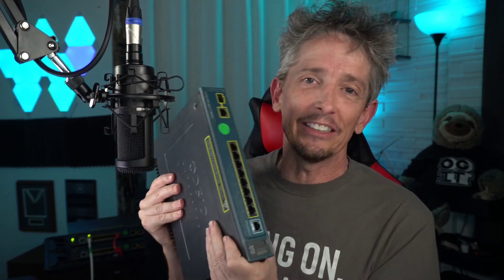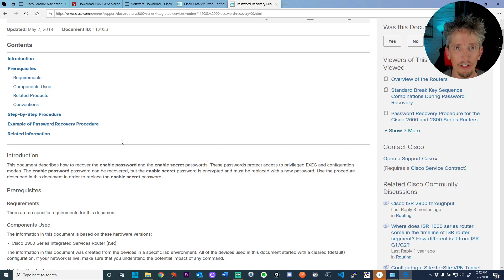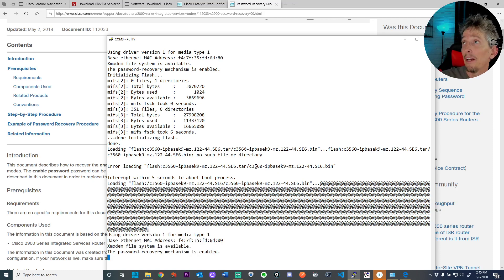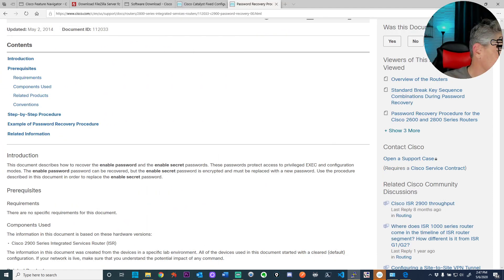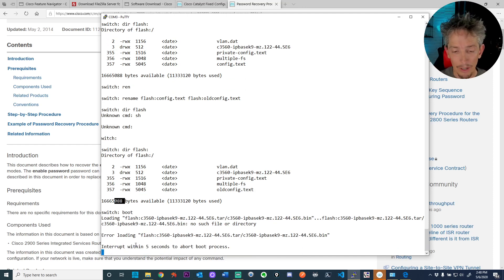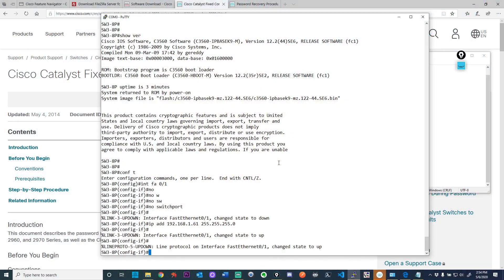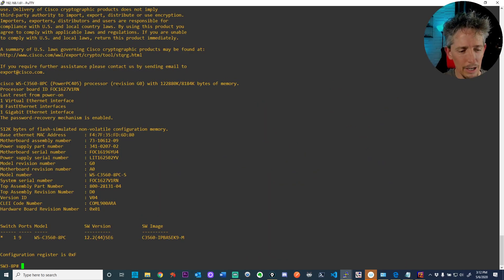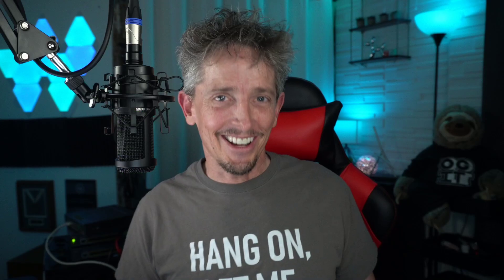Password Recovery & Update | Cisco CCNA 200-301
🏃🏼‍♀️🏃🏼‍♂️💨 In a hurry, timestamps (below) allow you to jump to the part you want to see now.

🦘 Jump links:
02:45  ⏩ Password Recovery Demo
09:00  ⏩ Cisco's Feature Navigator
25:30  ⏩ Set FTP username and Password
27:40  ⏩ Updating IOS image